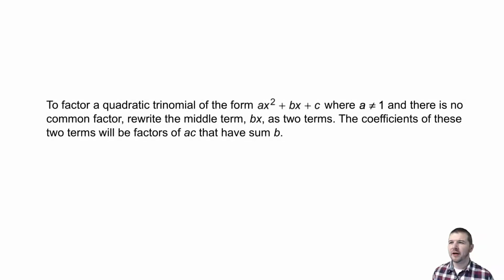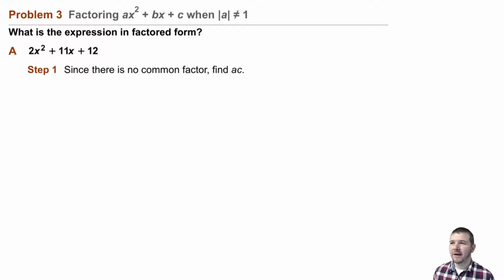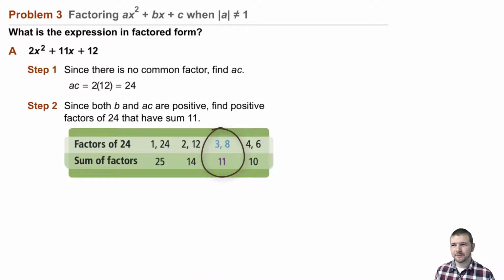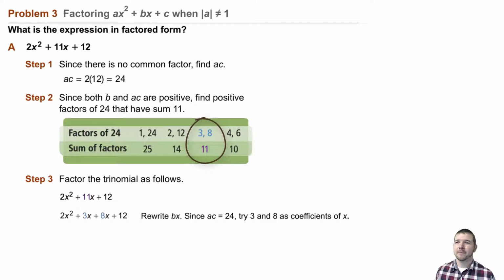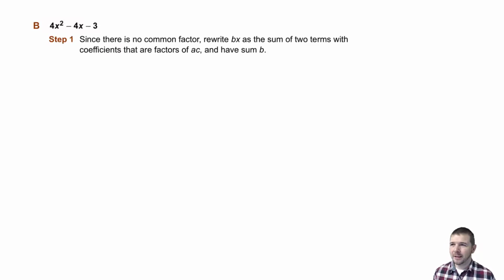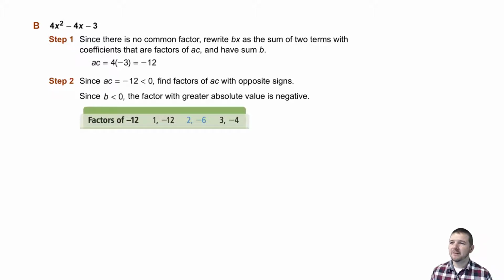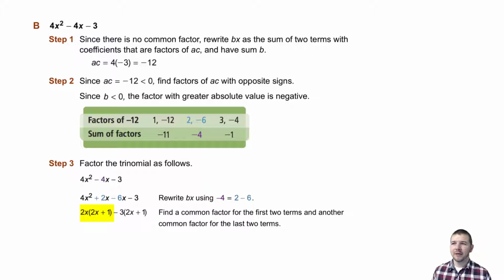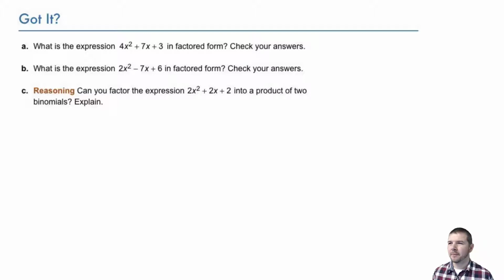Algebra 2 4-4 Factoring Quadratic Expressions: Problem 3 - Factoring ax² + bx + c when |a| ≠ 1